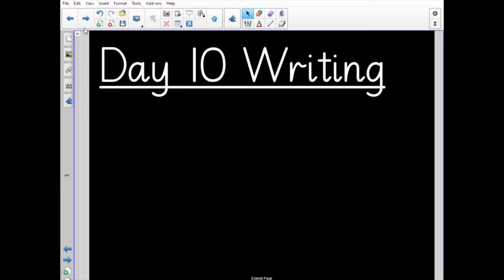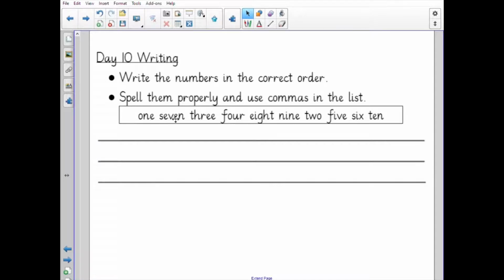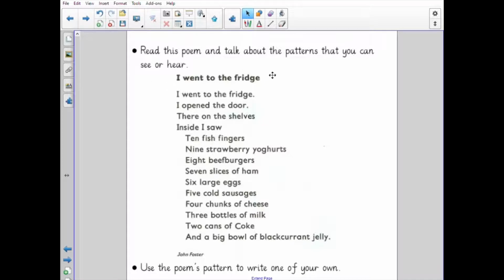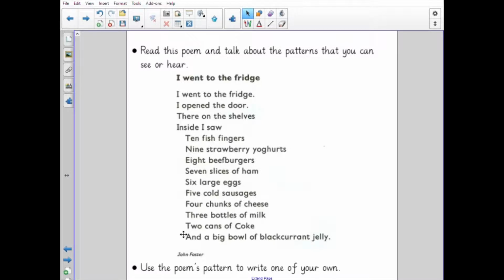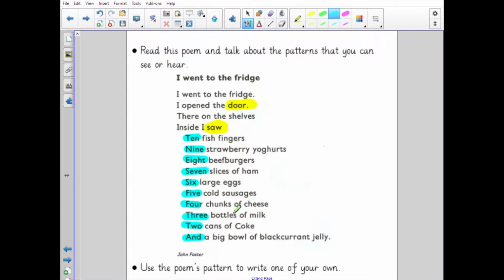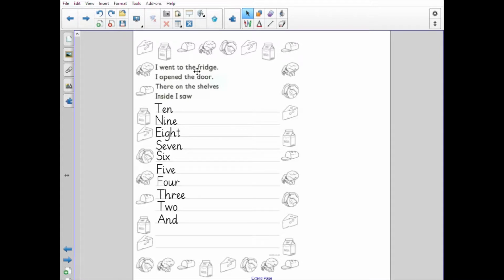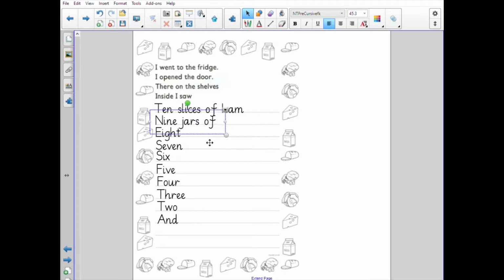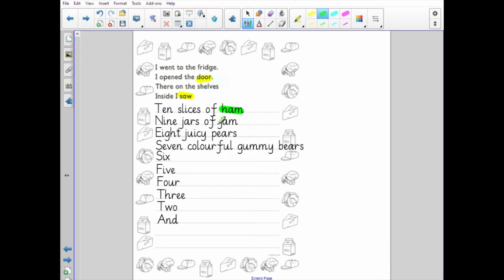Y2 Week 2 English Lesson 5